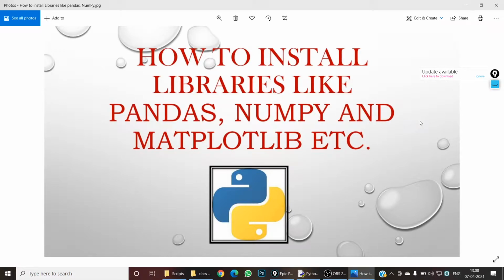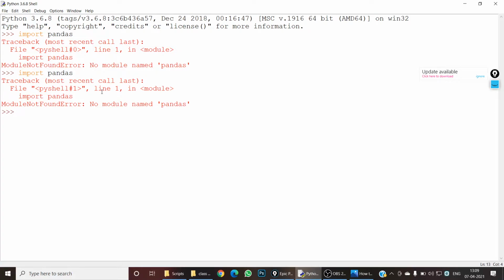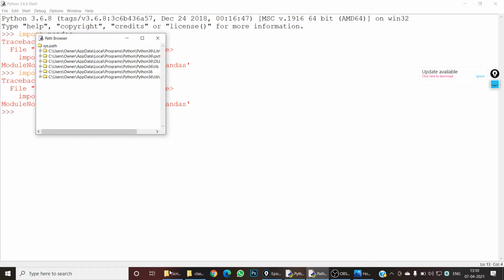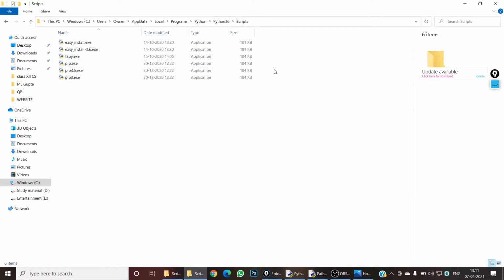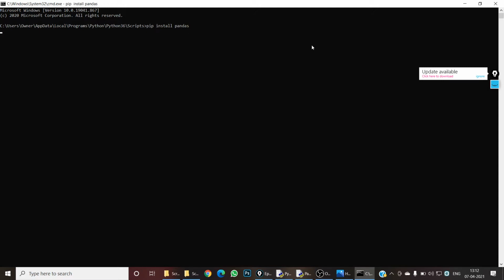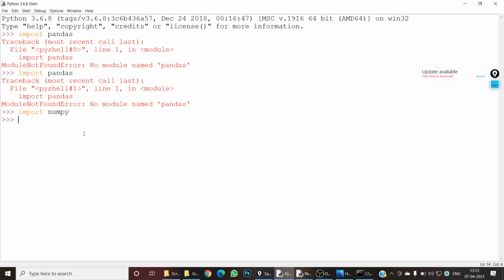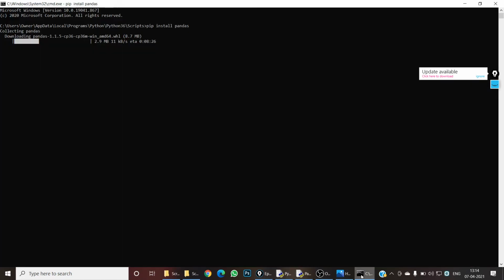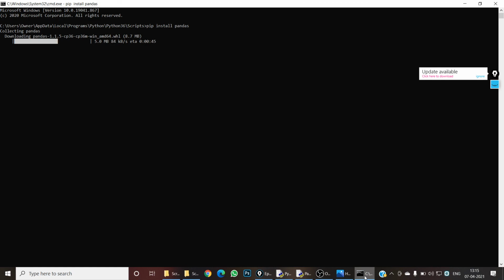Install pandas,numpy and matplotlib in Python